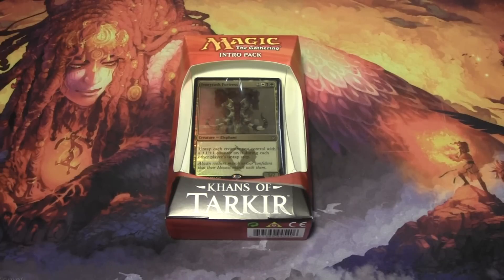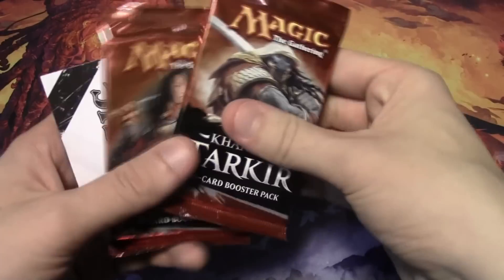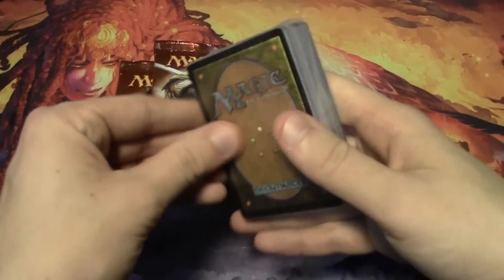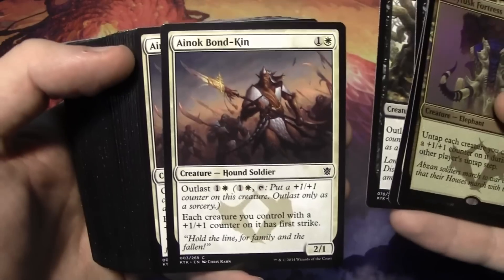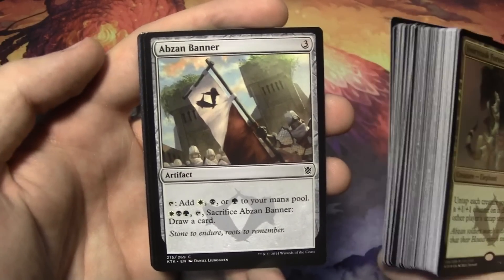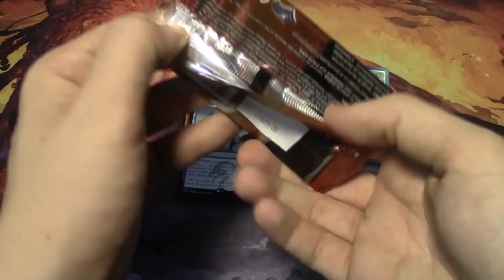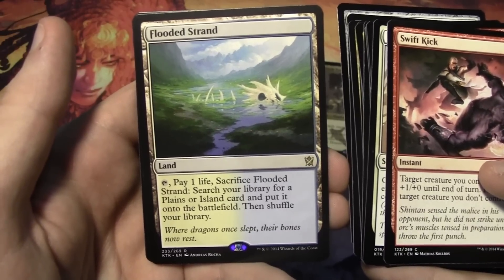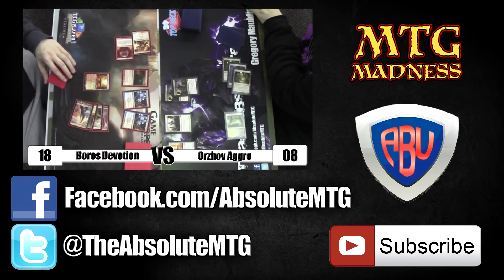MTG - Khans of Tarkir Intro Pack: Abzan Siege Unboxing!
Khans of Tarkir Intro Pack: Abzan Siege

- - - Deck List - - -

1 Mer-ek Nightblade
1 Carnivorous Moss-beast
1 Ivorytusk Fortress
1 Armament Corps
2 Longshot Squad
2 Disowned Ancestor
3 Ainok Bond-kin
1 Sungrace Pegasus
2 Child Of Night
2 Abzan Falconer
2 Tuskguard Captain
1 Abzan Battle Priest
1 High Sentinels Of Arashin
1 Razorfoot Griffin
2 Salt Road Patrol

1 Incremental Growth
1 Flesh To Dust
1 Hunt The Weak
1 Dragonscale Boon
1 Abzan Charm
2 Kill Shot
2 Abzan Banner
1 Eternal Thirst
1 Suspension Field

6 Forest
7 Swamp
8 Plains
1 Scoured Barrens
2 Sandsteppe Citadel
1 Jungle Hollow
1 Blossoming Sands